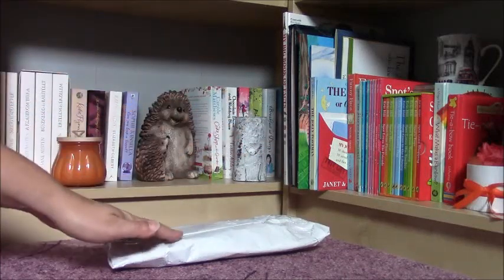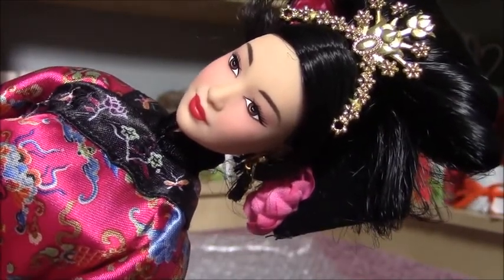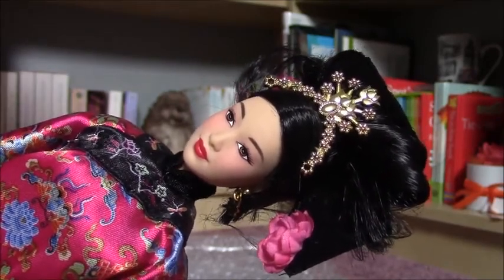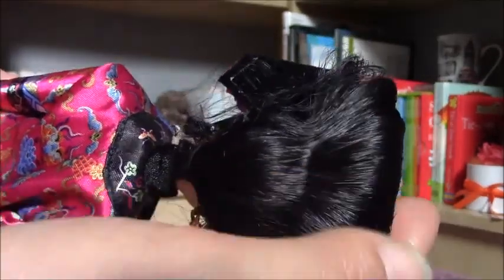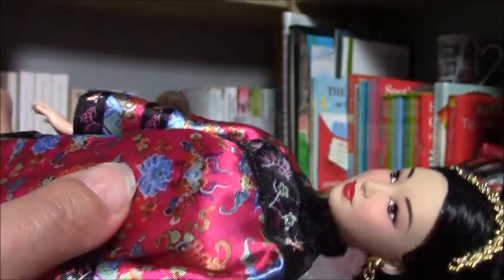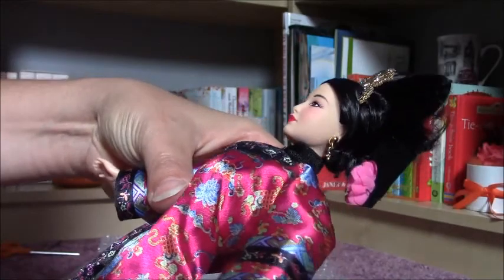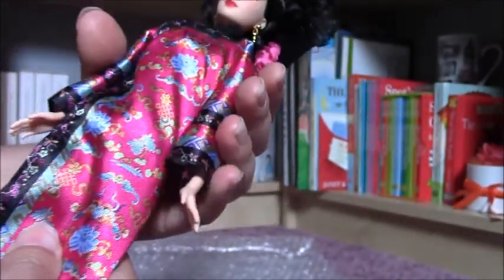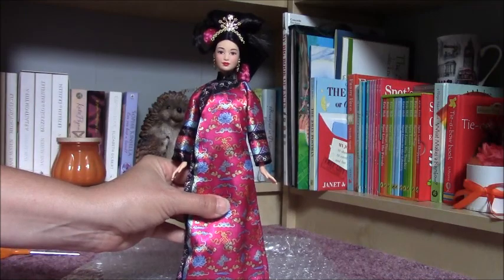Barbie Collector Dolls of the World - Princess of China 2001 - Adult Toy Collector's Review